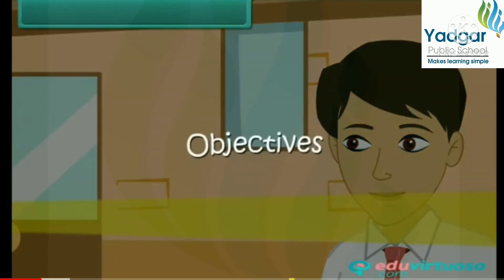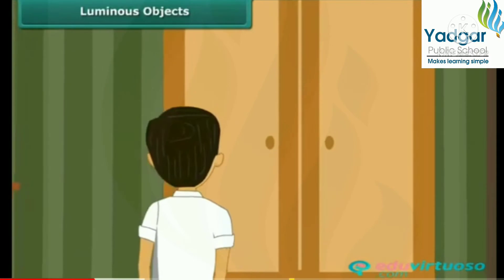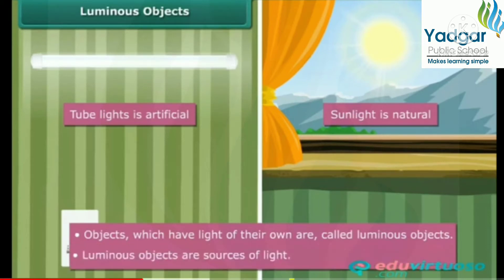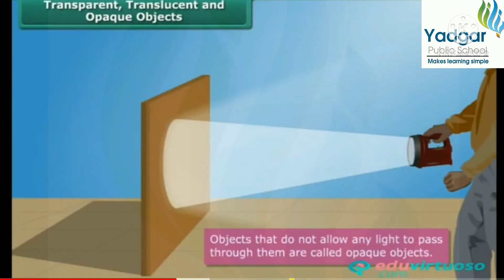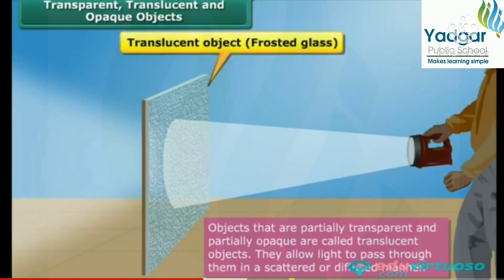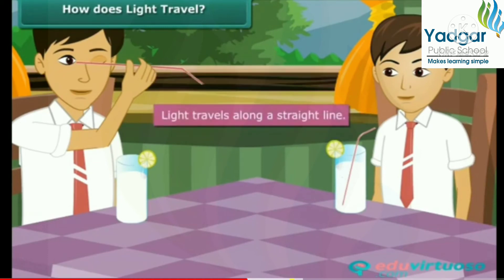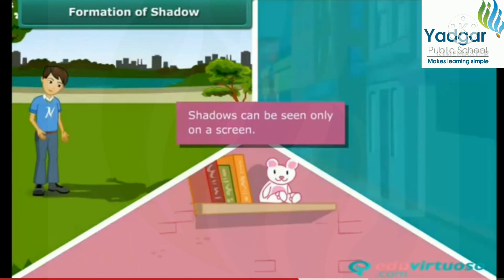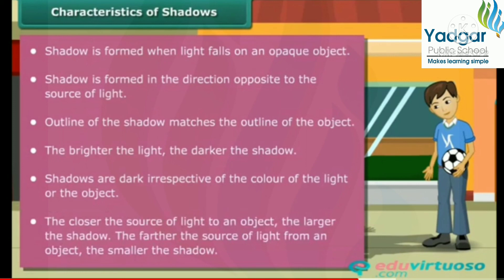Class 6 Science L 11 Light Shadows and Reflections Part 1